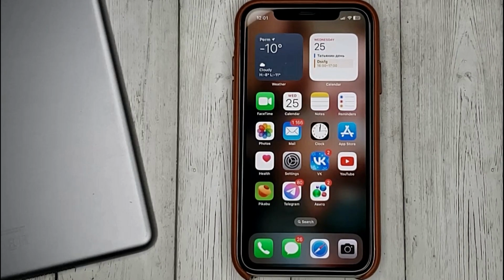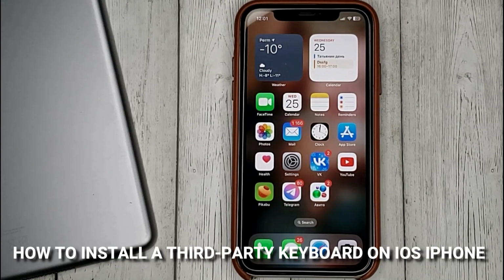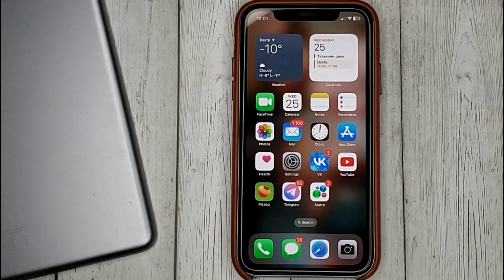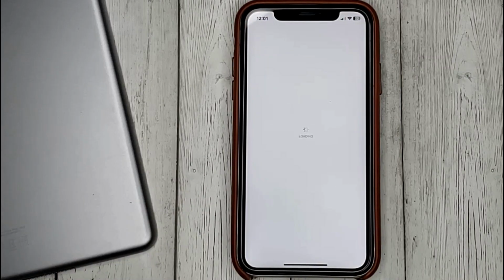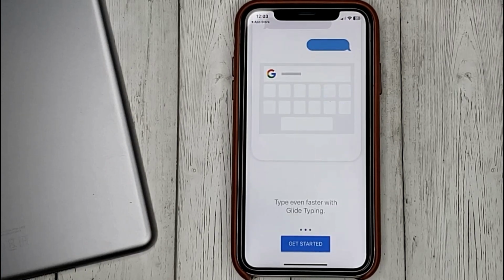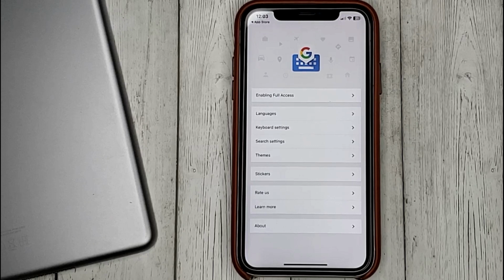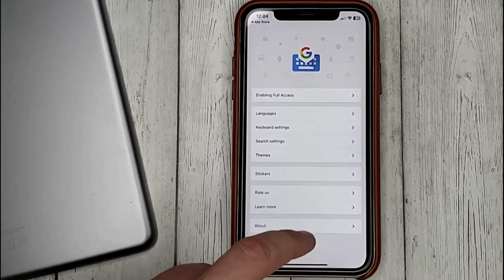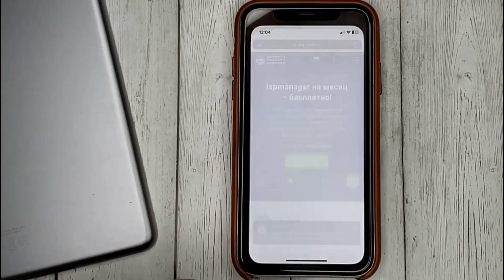✅ How To Install A Third-Party Keyboard On iOS iPhone 🔴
About this product:

The iPhone is a line of smartphones produced by Apple Inc. that use Apple's own iOS mobile operating system. The first-generation iPhone was announced by then-Apple CEO Steve Jobs on January 9, 2007. Since then, Apple has annually released new iPhone models and iOS updates. As of November 1, 2018, more than 2.2 billion iPhones had been sold. As of 2022, the iPhone accounts for 15.6% of global smartphone market share.